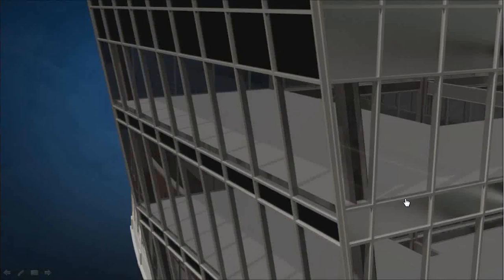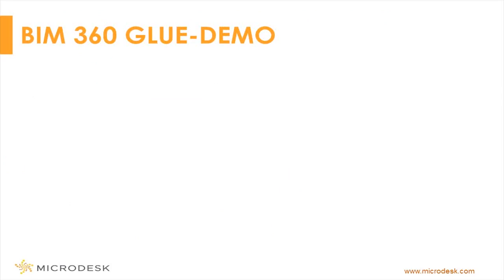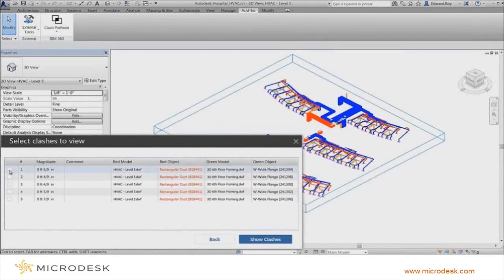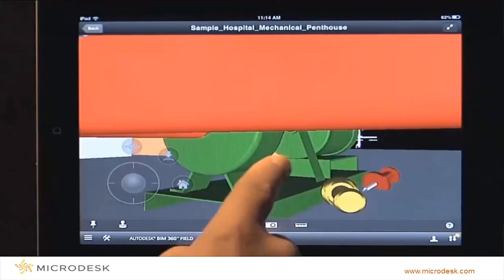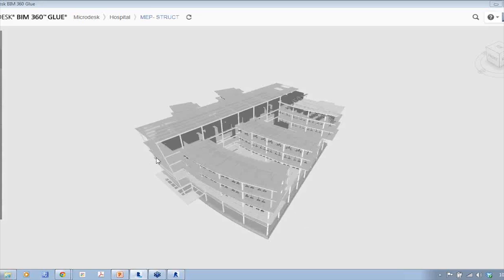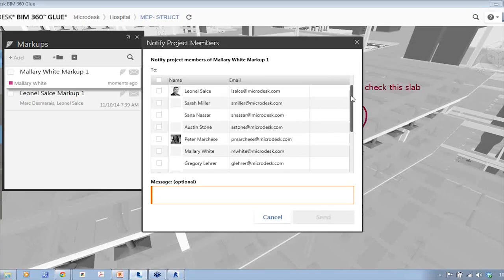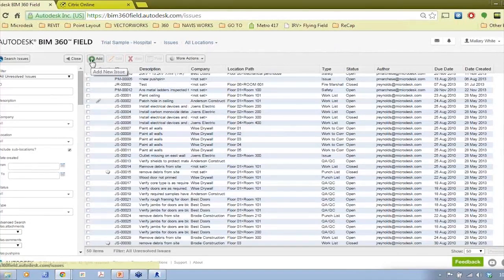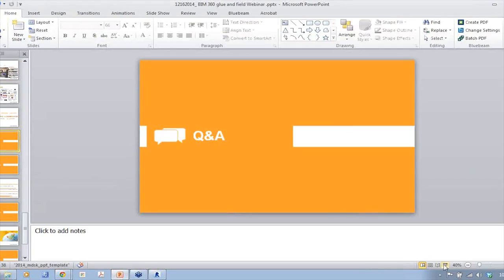A 360 Degree View with BIM 360 Field and Glue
When you're on the project site, time is money. So being able to effectively collaborate from the office to the field is key to staying on budget. Leveraging solutions like BIM 360 Glue and BIM 360 Field can help you keep your team connected anytime, anywhere. -

Check out this webcast to learn more about how organizations are optimizing workflows on the job site with BIM 360 Glue, a cloud-based BIM management and collaboration tool, and BIM 360 Field, software designed to help you manage your data through the use of mobile technology reporting.

We'll demonstrate the process of creating equipment sets for model elements that can be used in BIM 360 Field. Plus, see how your team can easily update BIM models in real time with important information like commissioning and installation details directly from the field.. Discover how you can streamline project workflows and reduce project costs by having a 360-degree view of your project at all times.